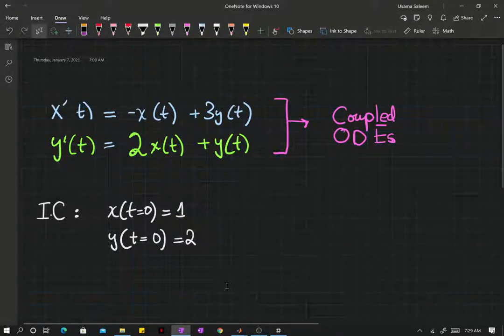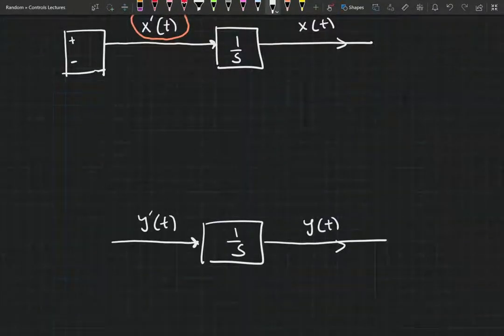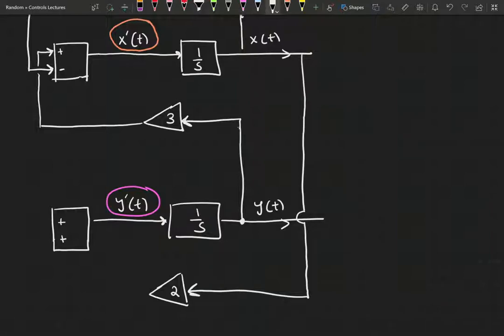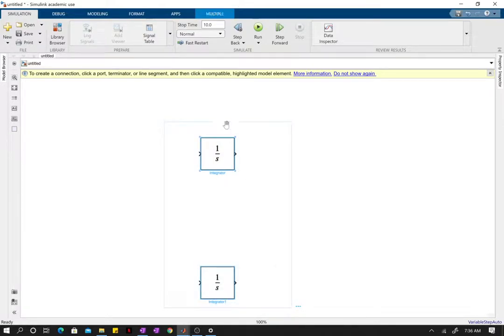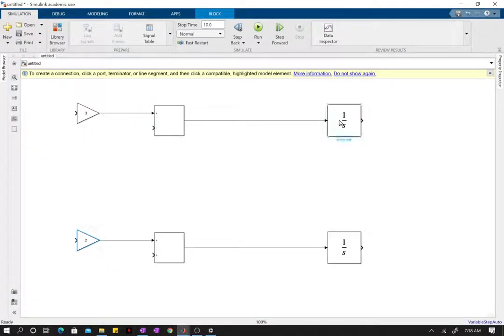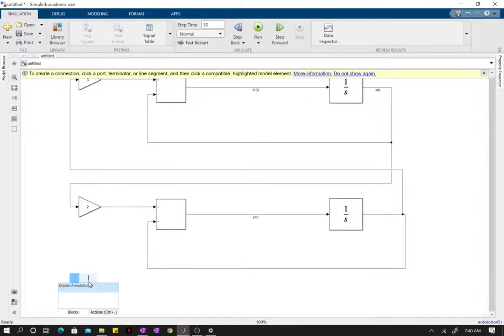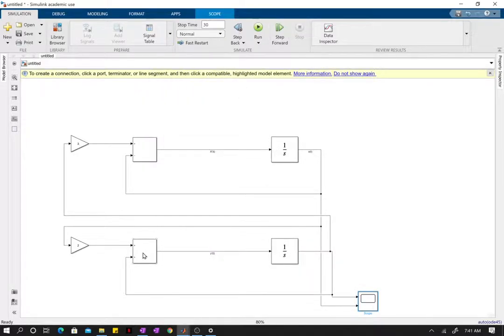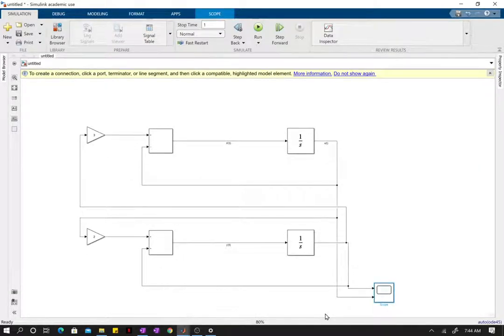Coupled ODEs in Simulink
We play around more in Simulink! :)

Bibliography:
Smith, C.A & Campbell, S.W. A First Course in Differential Equations, Modeling, and Simulation. CRC Press